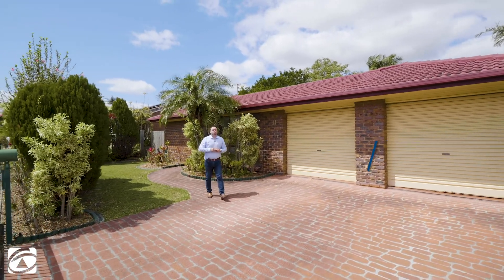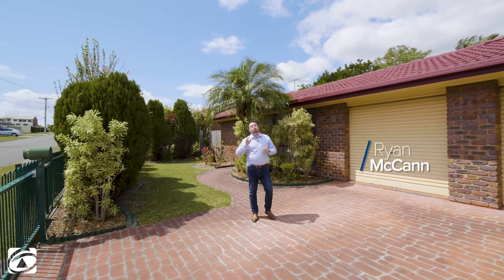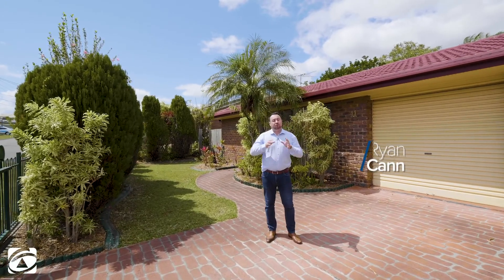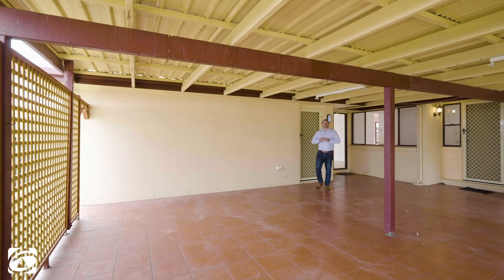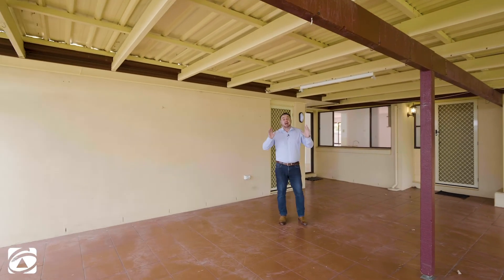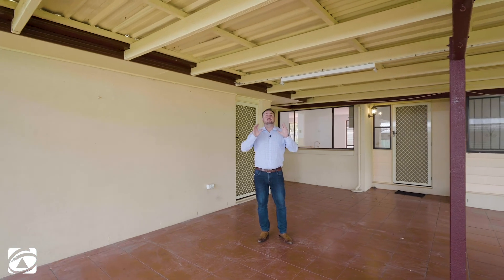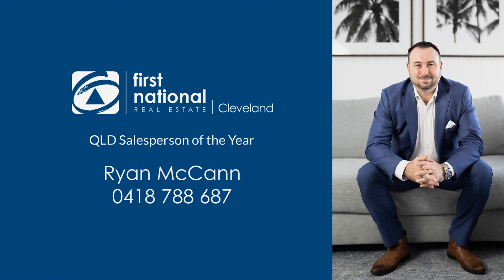11 Ellora Street, Alexandra Hills